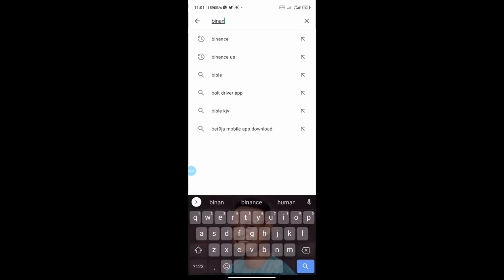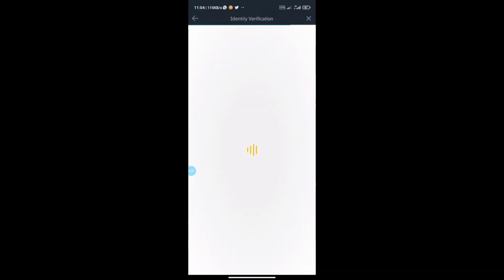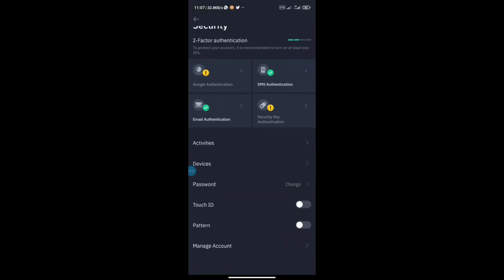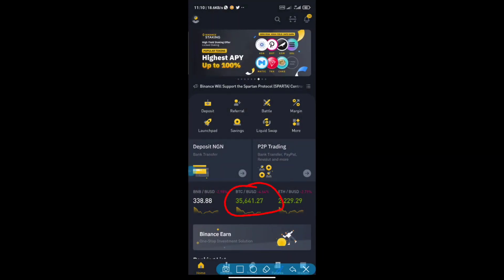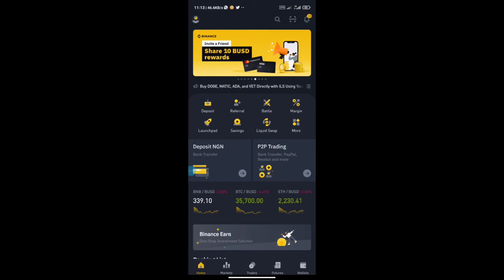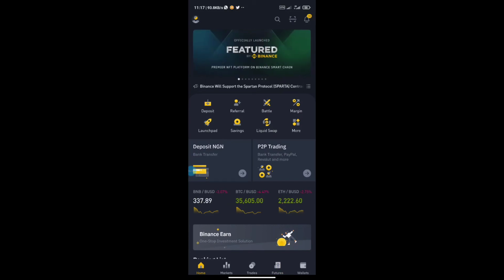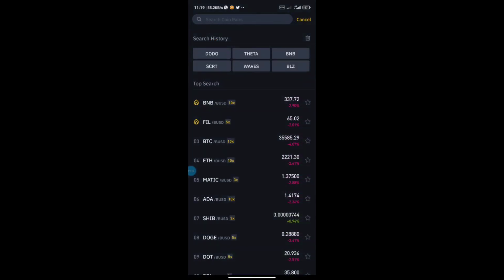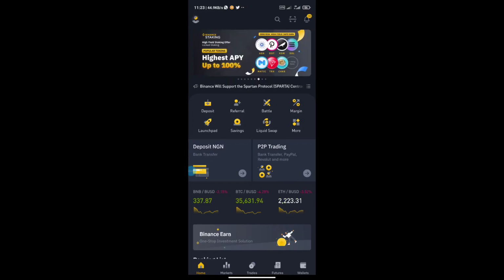Binance basic interface - registration and ways to make money on binance.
this video gives some basic information on how to register and make money on binance, we have 4 major ways in which you can make money on binance.

1. spot trading
2. futures trading
3. peer 2 peer trading
4. staking

watch the video to listen to their basic explaination.